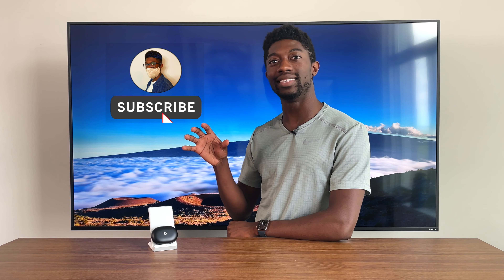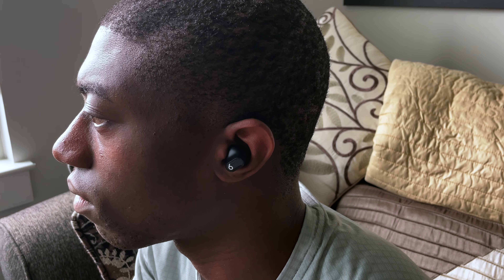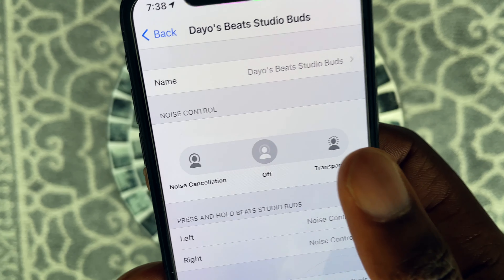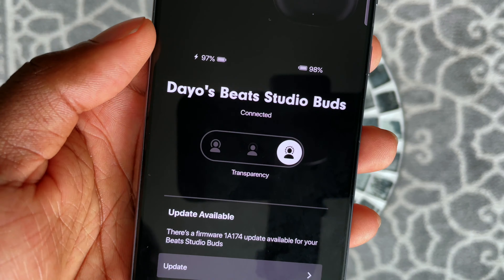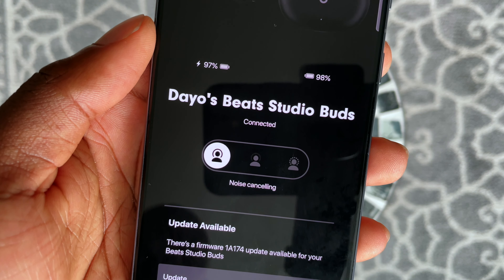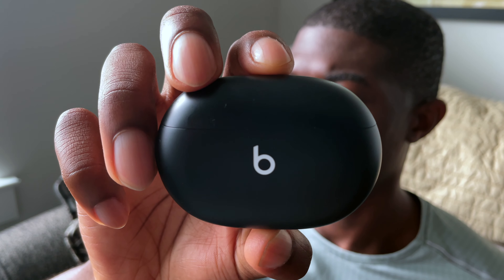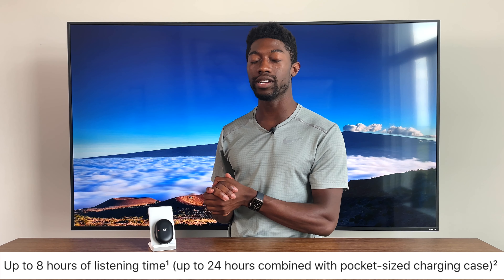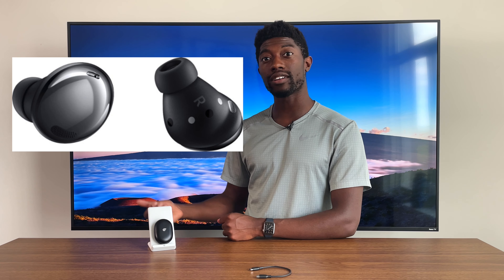Beats Studio Buds Review | Too Good to be True?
Review of the Beats Studio Buds after using them for some time now. I give my honest opinion on them for both Android & Apple users and compare them occasionally to the AirPods Pro.

My Tech & Book Recommendations:

0:00 - Intro
0:35 - General Review
6:19 - Android Users | Should you buy?
7:20 - Apple Users | Should you buy?
8:46 - Closing Thoughts